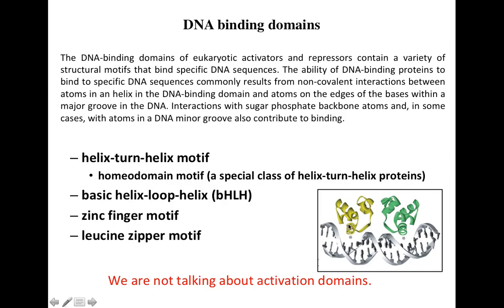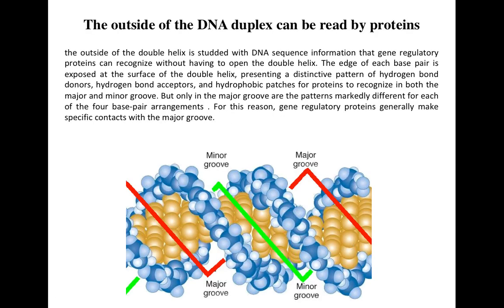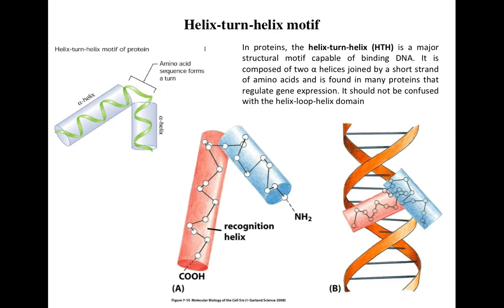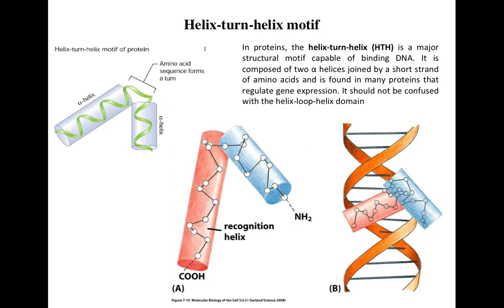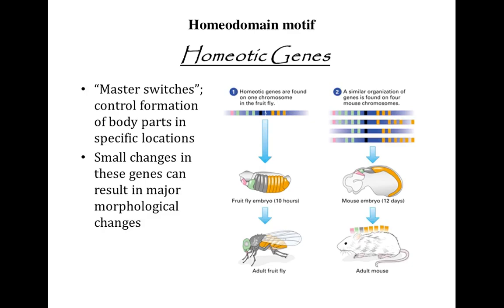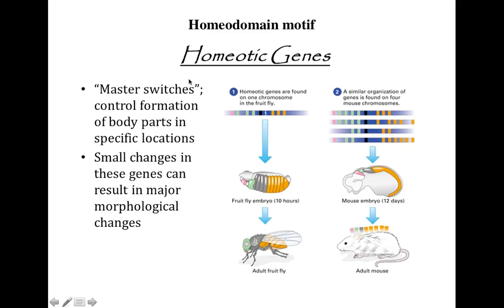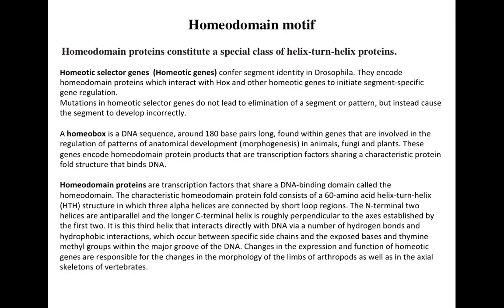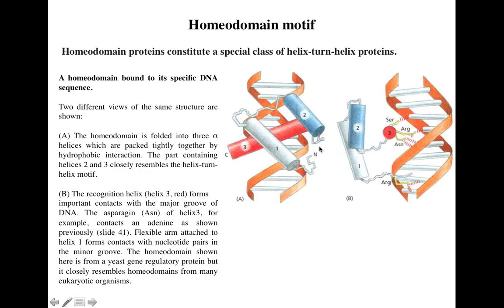Lecture 4 Helix turn Helix motifs